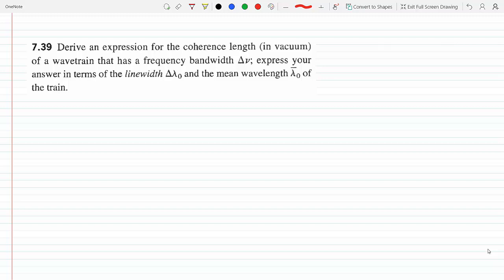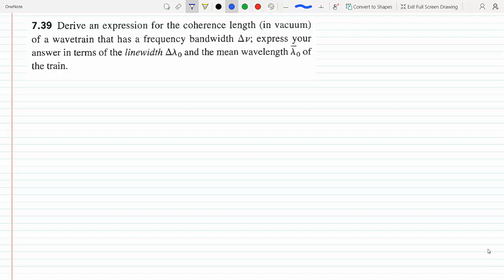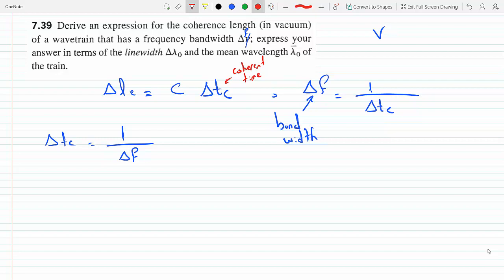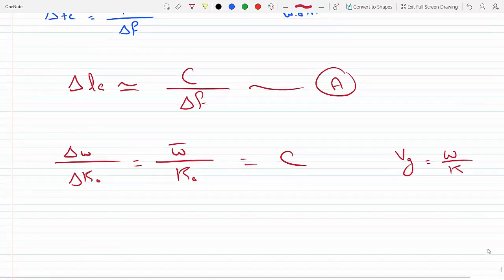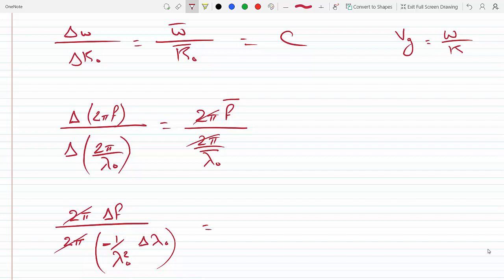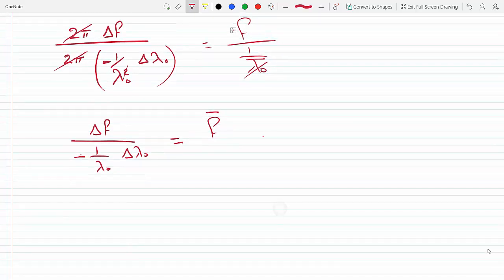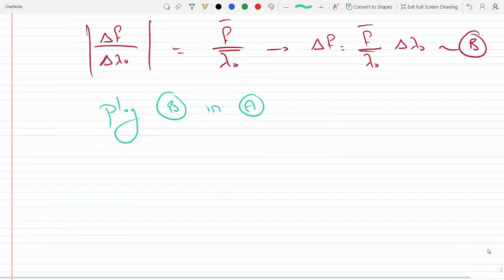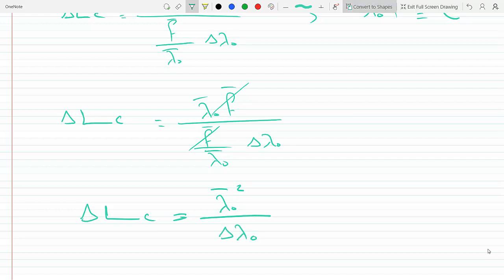Derive an expression for the coherence length of a wave train with a frequency bandwidth 7-39 Optics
Eugene Hecht
Derive an expression for the coherence length (in vacuum) of a wavetrain that has a frequency bandwidth /:!;.v; express your answer in terms of the linewidth /:!;.A0 and the mean wavelength Ao of the train.